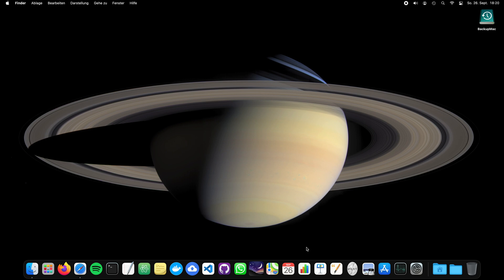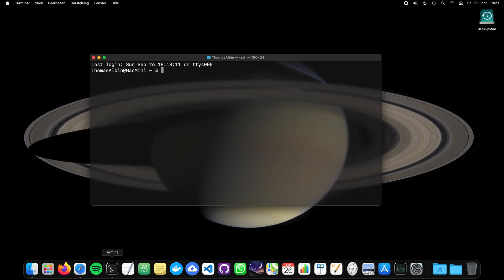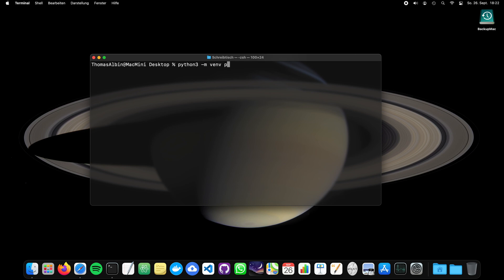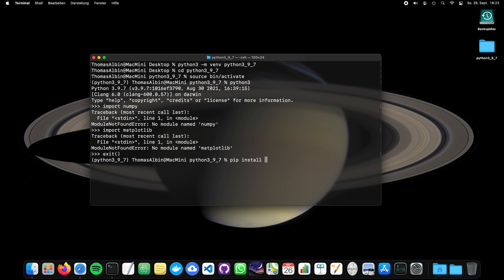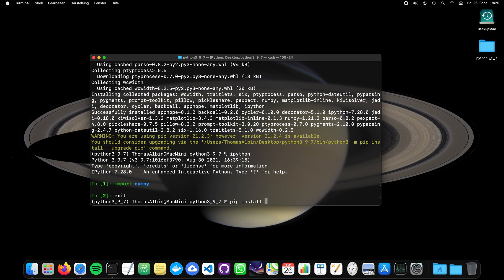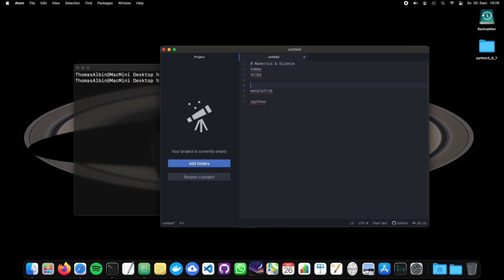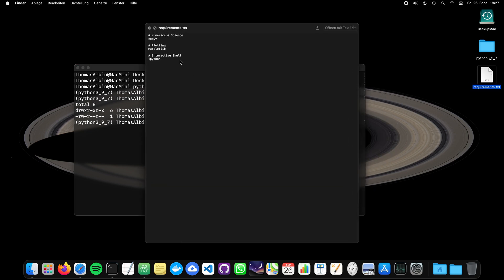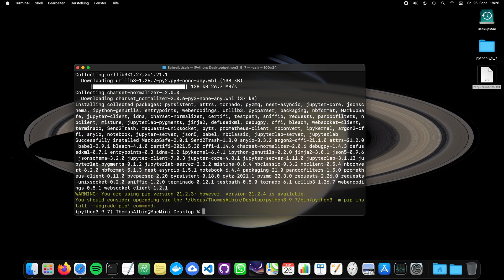Space Science with Python - Part 2: Setup with venv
Before we can start working on Space Science topics we need a Python environment to work with. Here, I would like to show you common approach using venv and pip. A virtual environment is a quite fair approach if you only need Python libraries. However, sometimes you need to install "stuff beyond Python" to get things running like Qt or Spark. To prevent random installations on your machine I will show you a more sophisticated approach next time.

There is a lot to do and to learn and I hope you will join the journey.